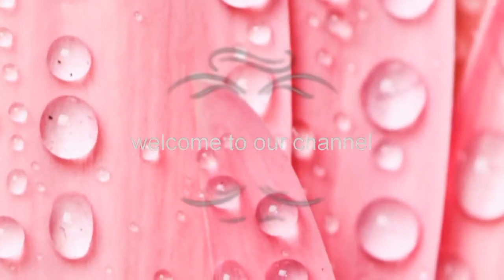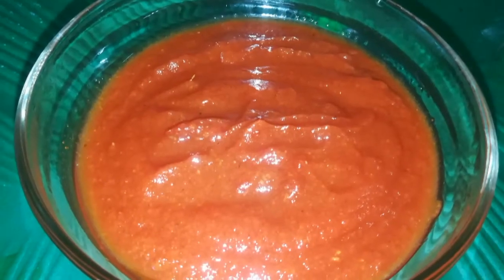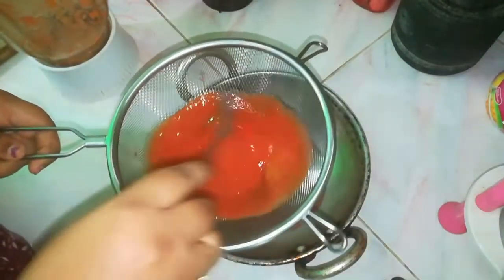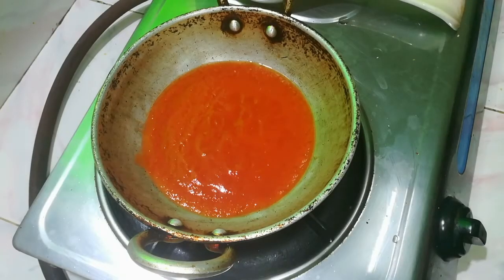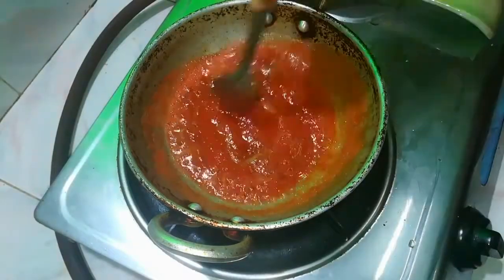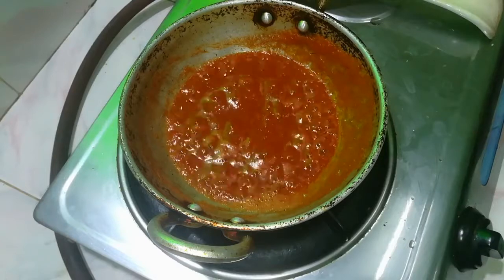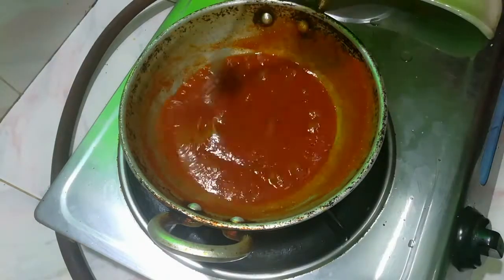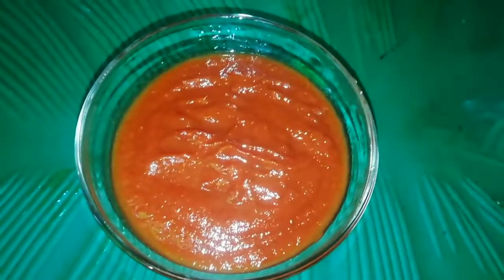Tomato ketchup||Homemade Tomato ketchup||How to make Tomato ketchup at home in Tamil 🍅🍅😍😍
Hiii Friends!!

Today I am sharing homemade tomato ketchup recipe and there is big difference in ketchup and sauce this valid point also i mentioned in this video.please watch fully my humble request.

Ketchup is made with tomatoes, sugar, vinegar/acetic acid and spices.whereas, tomato sauce is made from tomatoes,oil,meat or vegetable stock and spices. Another major point of different between the two is,sauce generally doesn't contain sugar while ketchup has a specific amount of sugar and other sweet spices.

See you soon in next interesting video.

With regards
Vanshi cafeteria...